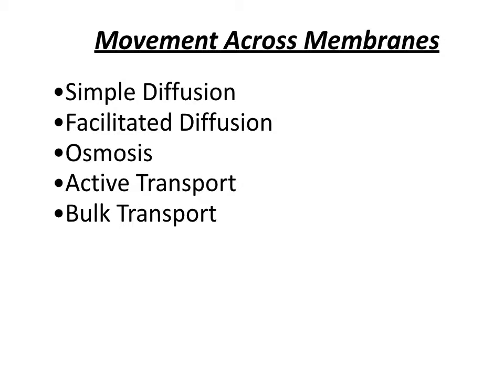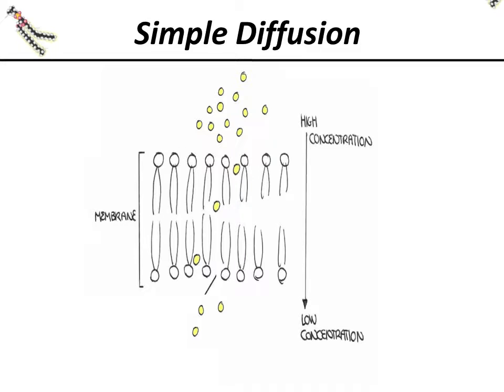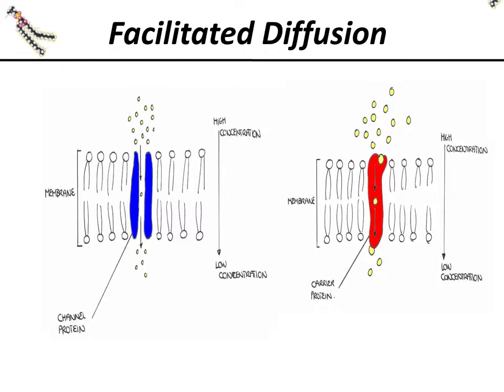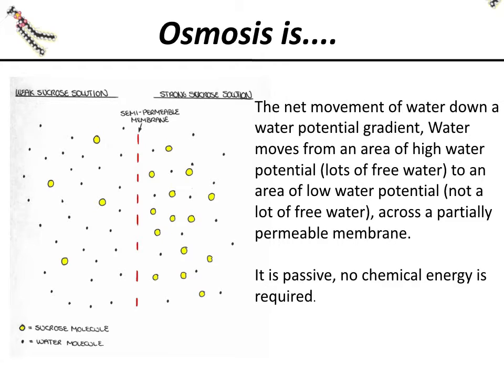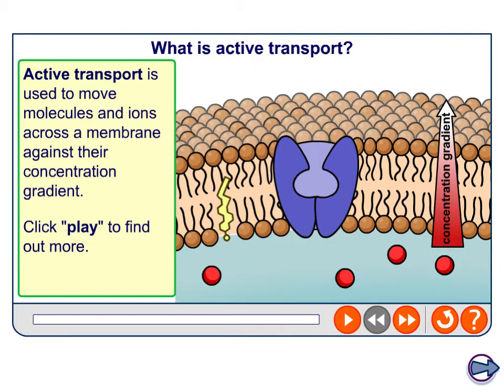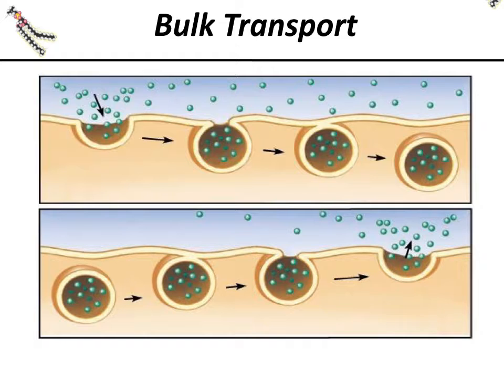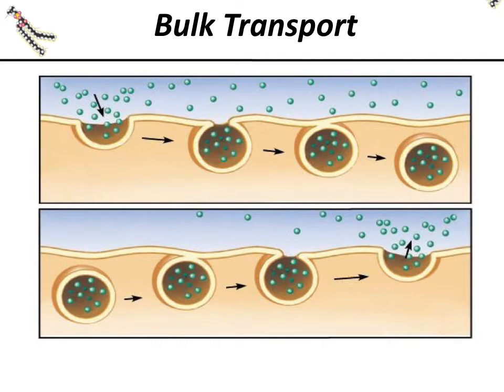Moving Across Membranes